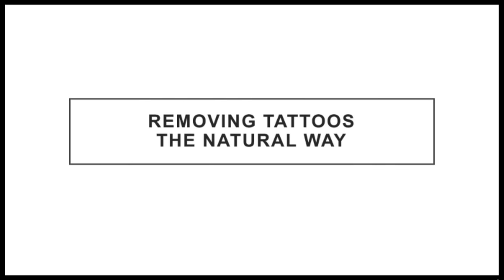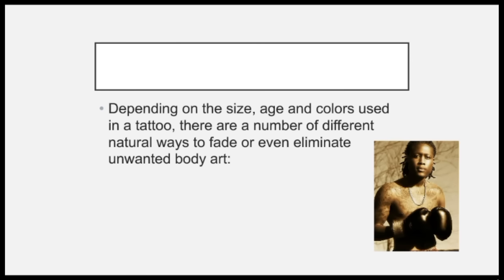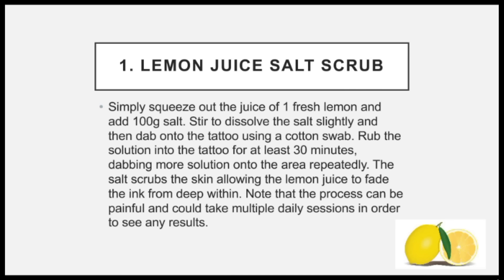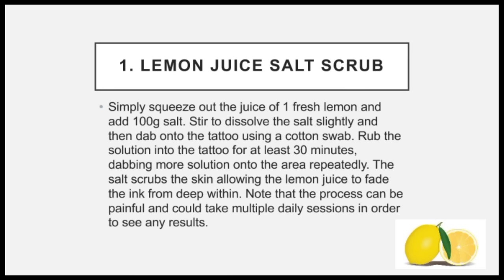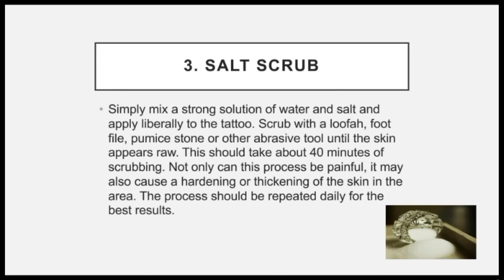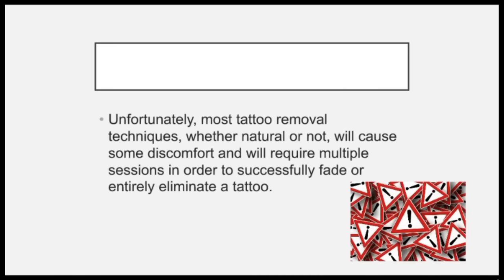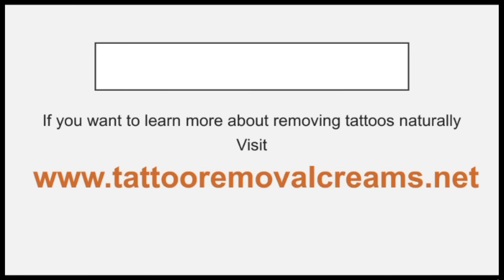How To Remove Tattoos Naturally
Depending on the size, age and colors used in a tattoo, there are a number of different natural ways to fade or even eliminate unwanted body art:

1. Lemon Juice Salt Scrub

Simply squeeze out the juice of 1 fresh lemon and add 100g salt. Stir to dissolve the salt slightly and then dab onto the tattoo using a cotton swab. Rub the solution into the tattoo for at least 30 minutes, dabbing more solution onto the area repeatedly. The salt scrubs the skin allowing the lemon juice to fade the ink from deep within. Note that the process can be painful and could take multiple daily sessions in order to see any results.

2. Honey Salt Scrub

Honey has a wide range of health benefits and has also been found to be effective at fading tattoos. A solution of 1 tablespoon each of honey, salt, yogurt and aloe vera will provide an effective scrub cream. Apply the cream to the area and rub for 20 to 30 minutes everyday. Once again, the process can be uncomfortable but the soothing and healing effects of honey should alleviate the discomfort. It will take repeated daily sessions to notice any results.

3. Salt Scrub

Simply mix a strong solution of water and salt and apply liberally to the tattoo. Scrub with a loofah, foot file, pumice stone or another abrasive tool until the skin appears raw. This should take about 40 minutes of scrubbing. Not only can this process be painful, it may also cause a hardening or thickening of the skin in the area. The process should be repeated daily for the best results.

Unfortunately, most tattoo removal techniques, whether natural or not, will cause some discomfort and will require multiple sessions in order to successfully fade or entirely eliminate a tattoo.